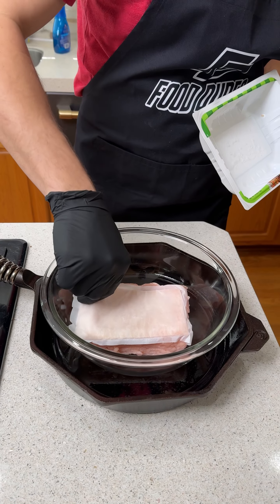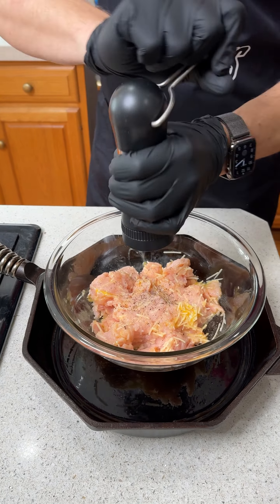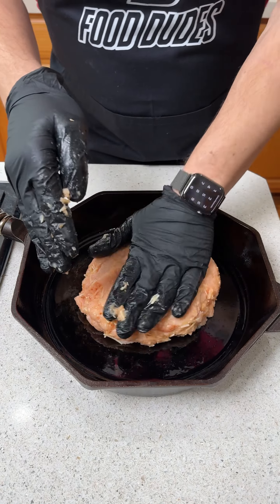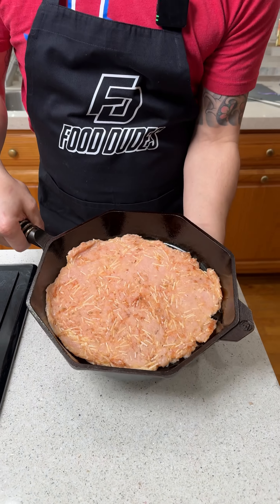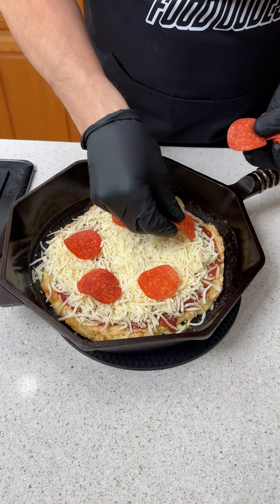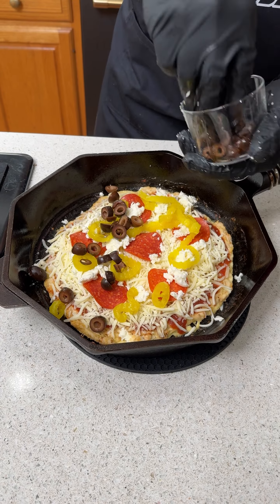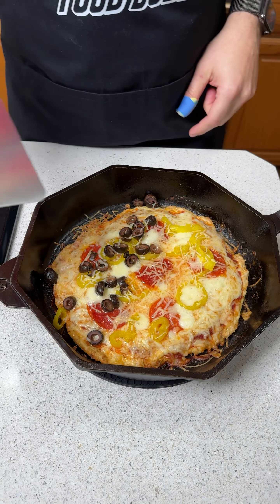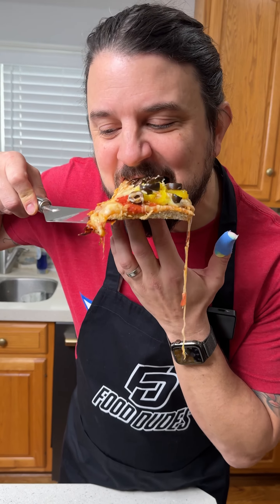Delicious Ground Turkey Crust Pizza 🍕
You have to try this Keto ground turkey crust pizza! 🍕